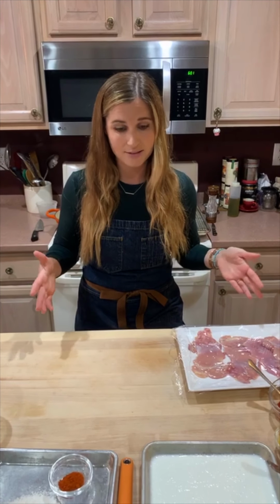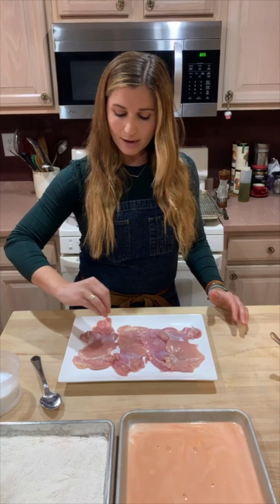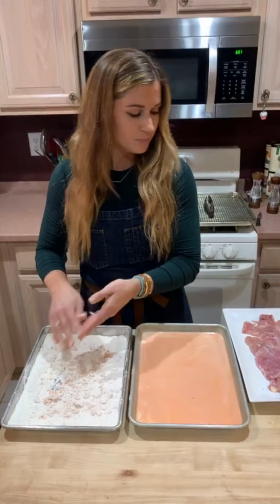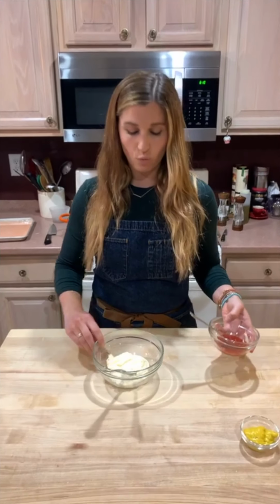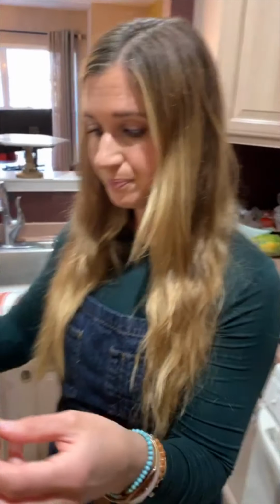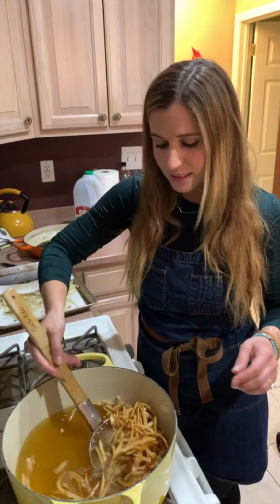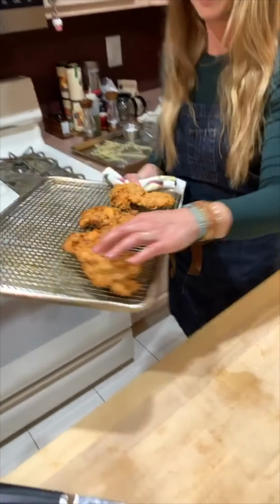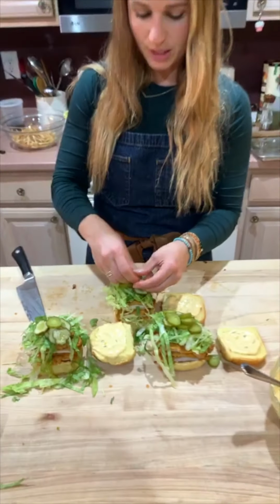Fried Chicky Poo & Frenchy Fries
No ones watching..Fried Chicky Sandwiches & Frenchy Fried edt.

Comfort on a bun!! Make these, don't burn down the house like I almost did, but make 'em!! Recipe below!! Vegetable oil, for frying
4 chicken thighs, boneless, skinless, pounded thin
1 cup buttermilk
½ cup hot sauce
1 cup all purpose flour
1 tablespoon onion powder
1 tablespoon garlic powder
1 teaspoon cayenne
Kosher salt and freshly ground black pepper
4 potato rolls
Special Sauce
1 cup mayonnaise
2 tablespoons yellow mustard
¼ cup ketchup
2 tablespoons sweet pickle relish
Toppings
4 dill pickles, thinly sliced
Iceberg lettuce, shaved
Directions
Heat a medium size Dutch oven with 4-5 inches of oil to 365 F. Place each chicken thigh between 2 sheets of plastic wrap. Pound until ½ inch thick and set aside onto a sheet tray.
Set up a dredging station. Place buttermilk and hot sauce into a ¼ sheet tray or bowl. Next, add flour, onion powder, garlic powder and cayenne to another ¼ sheet tray or bowl. Season with salt and pepper, stir to combine.
Begin dredging process by placing each thigh into the flour mixture, next buttermilk mixture, finally end with the flour mixture. Place onto sheet tray and continue process until all chicken is dredged. Place 2 thighs into oil and fry for 5-8 minutes, until crispy and golden. Remove to a sheet tray lined with a rack season with salt. Fry remaining thighs and remove to rack.
Sauce
To a medium bowl, add mayonnaise, mustard, ketchup and sweet pickle relish. Stir until combined.
The build: Lay out each bun onto a clean work surface. Spread the bottom bun and the top bun with special sauce. To each bottom bun, add sliced dill pickles and shaved lettuce. Top with fried chicken, then more lettuce. Place top bun on. Slice in half and take a crunchy bite!